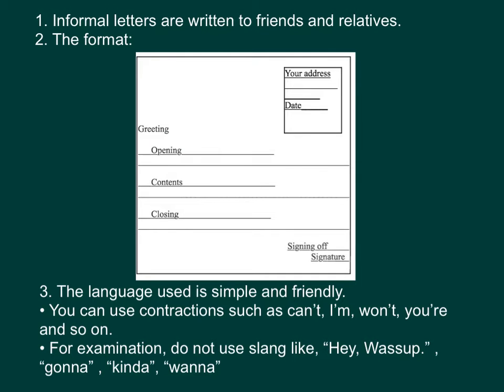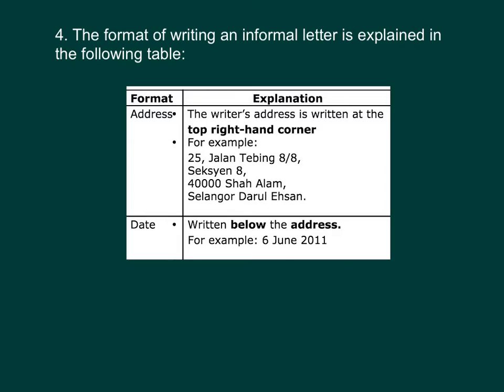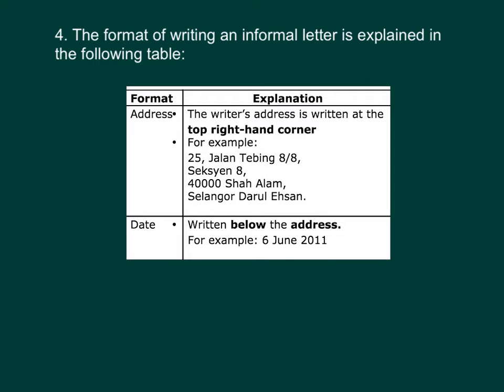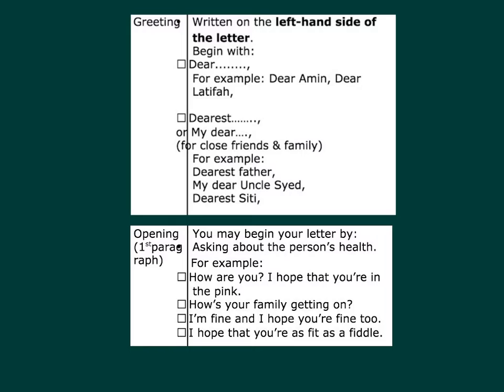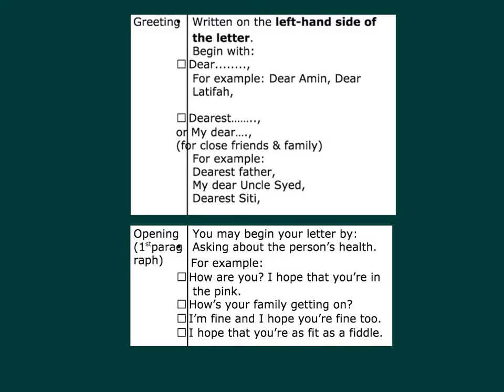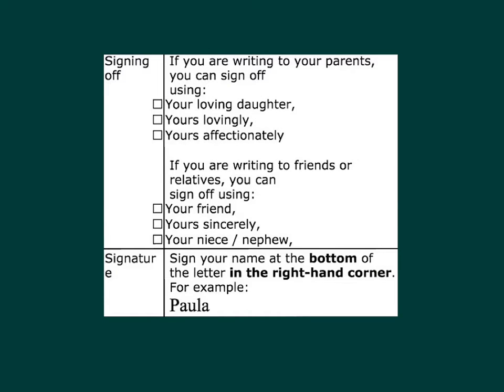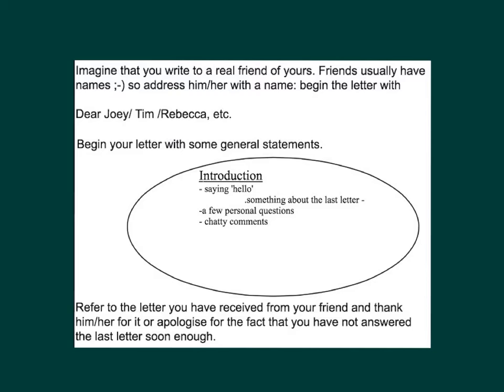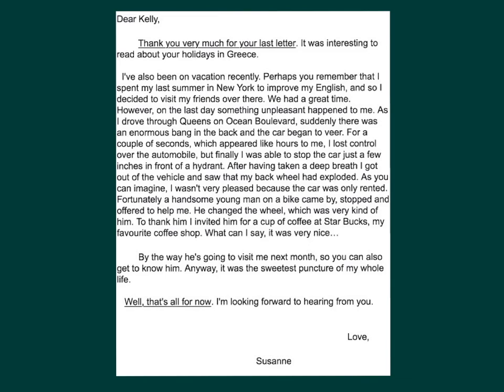中四英文_下學期_Writing（寫作）_An Informal Letter（1）